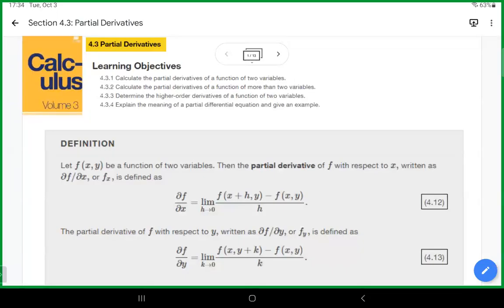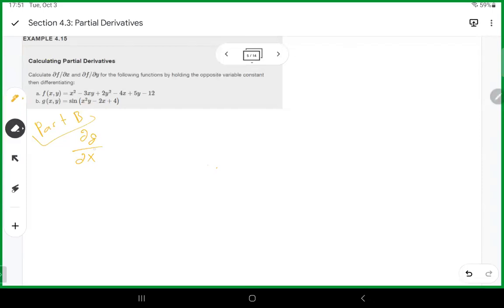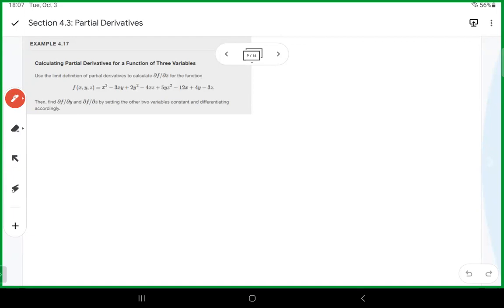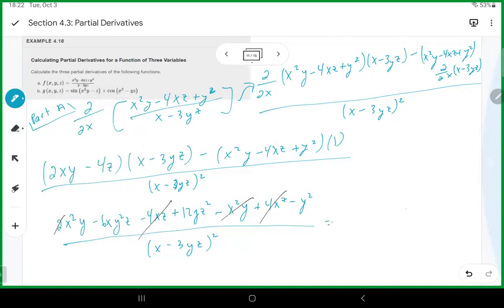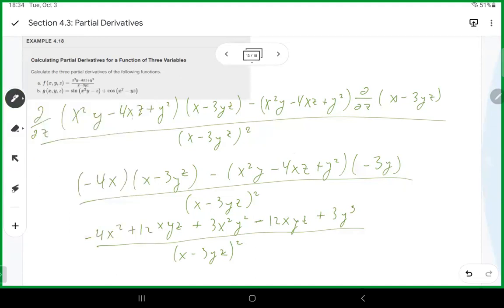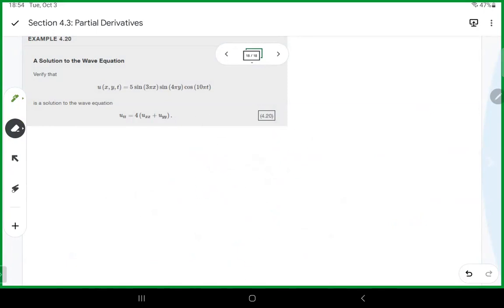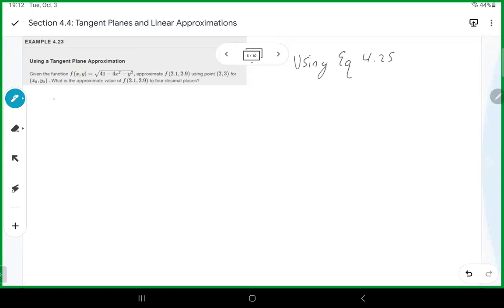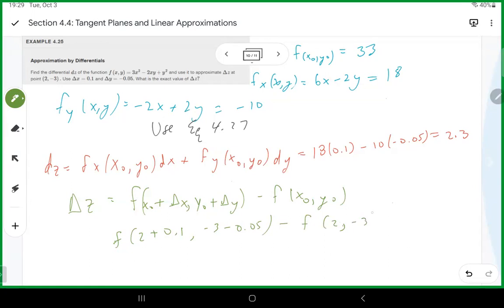Sections 4.3 and 4.4: Partial Derivatives & Tangent Planes and Linear Approximations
The purpose of this video is for my LCCC Calc 3 Students to take notes and review.